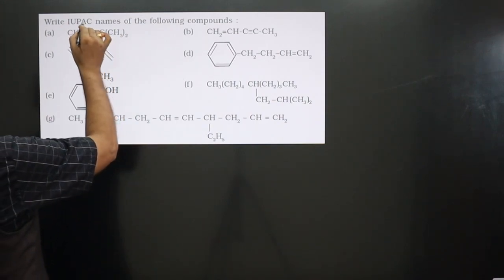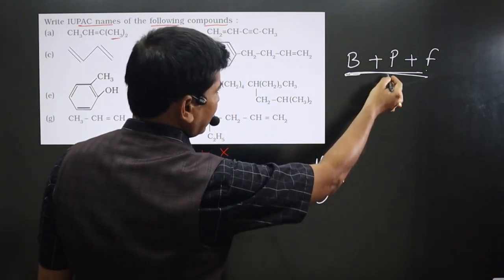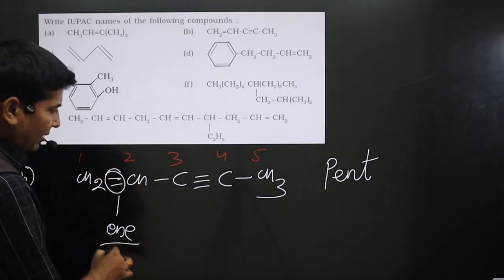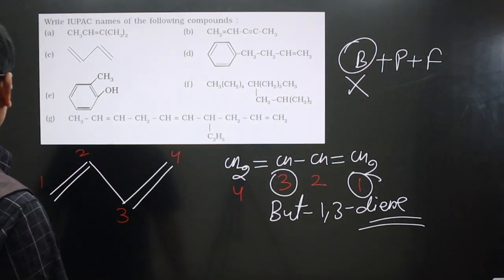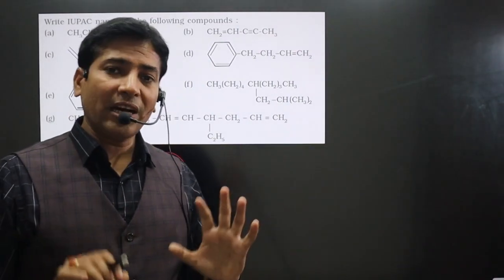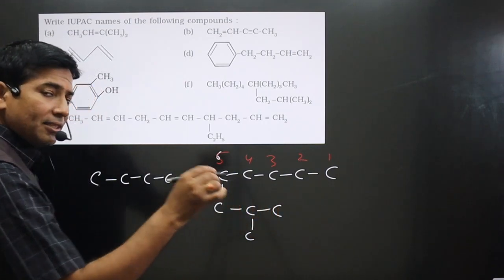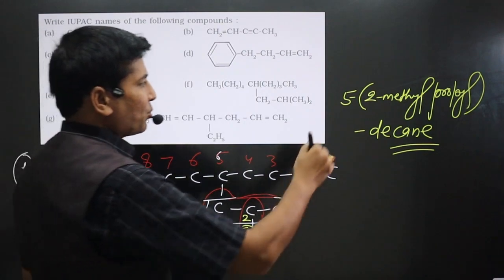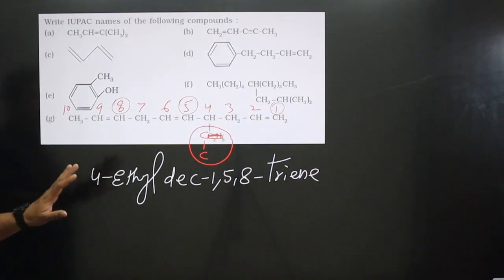Hydrocarbon Exercise Question 13.2 : NCERT Hydrocarbon Solutions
Write IUPAC names of the following compounds :

hydrocarbon chapter  # hydrocarbon chemistry class 12  # hydrocarbon chemistry class 11 physics wallah  # hydrocarbon chapter class 11  # hydrocarbon chemistry class 10  # hydrocarbon chemistry in hindi  # hydrocarbon chapter class 11th   # hydrocarbon chemistry page  #
hydrocarbon chemistry class 11 ncert  # hydrocarbon chemistry class 11 notes